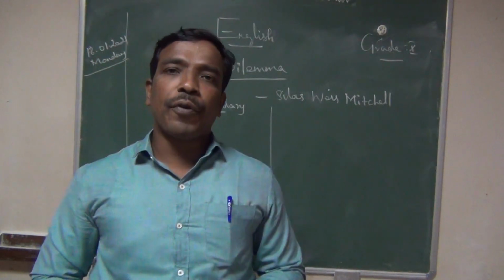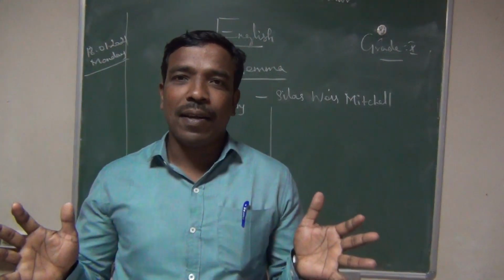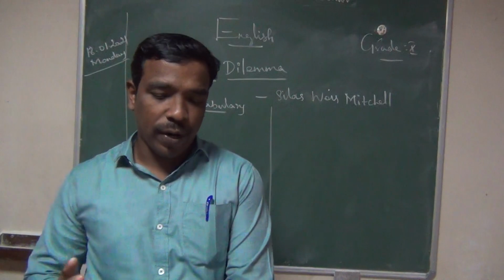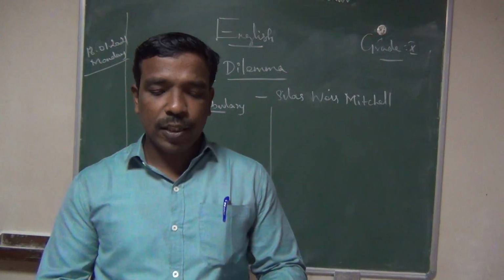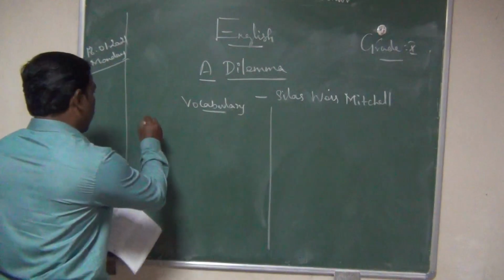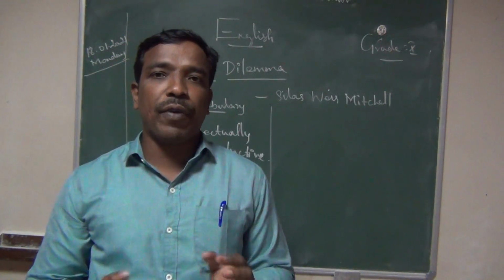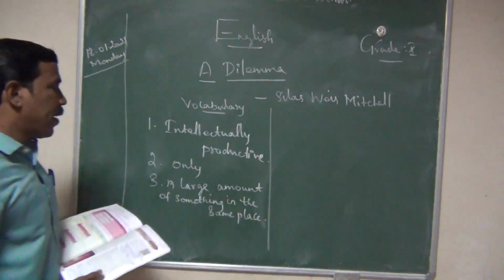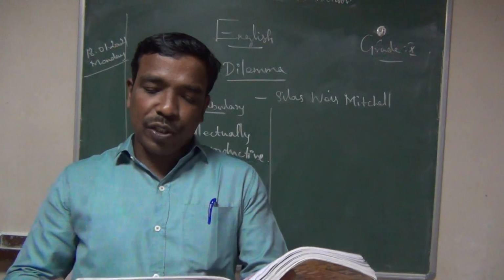GRADE 10 | ENGLISH | A DILLEMMA | 18.1.2021 | 2 PM